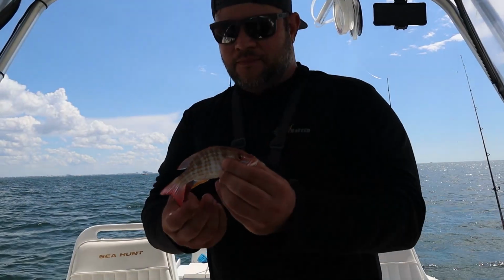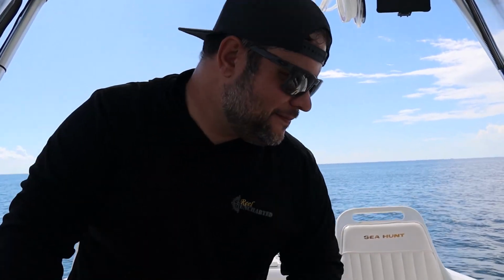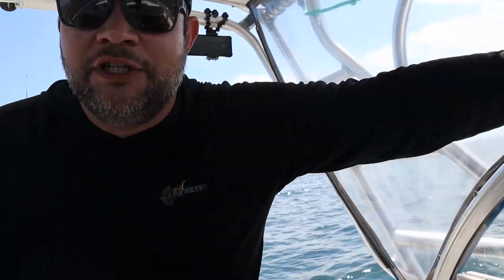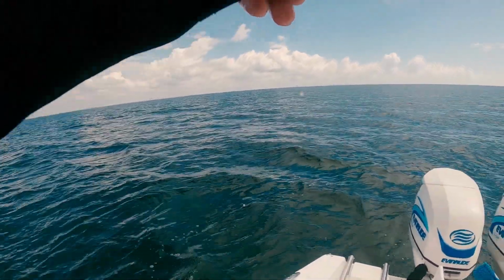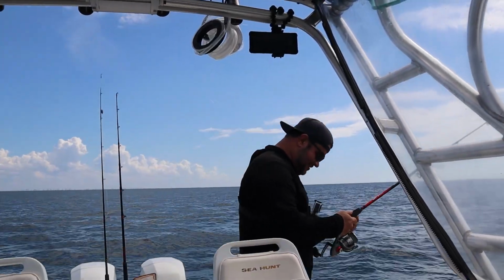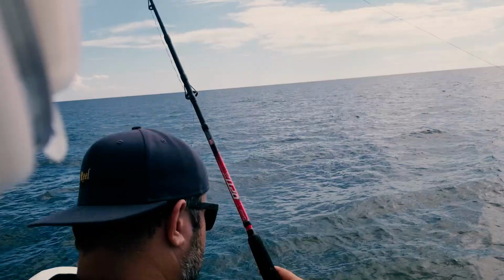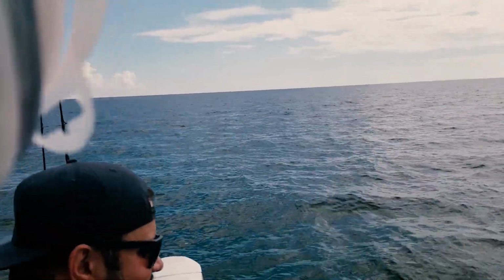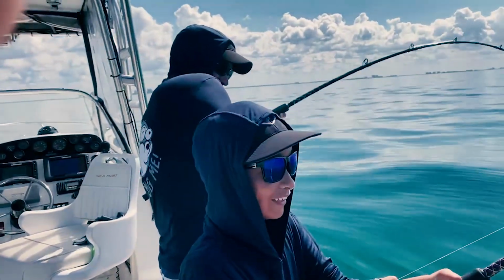Barracudas FLYING offshore!!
In this week's episode, Reel Uncharted goes offshore from Ft Myers Beach in search of Barracudas. We first caught some red reef fish and then ventured further offshore. The Barracudas were hungry and it was a lot of fun watching them take the bait at lightening speeds. Some of the CUDAS even jumped out of the water for a spectacular show. We safely released all prohibited species. Great family friendly offshore fishing trip. ⇊CLICK BELOW FOR MORE INFO & LINKS⇊